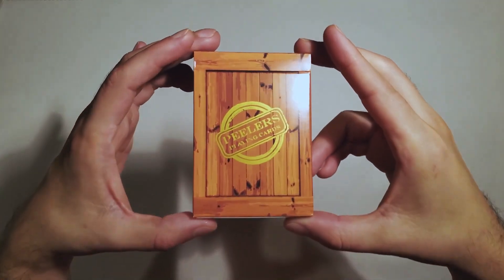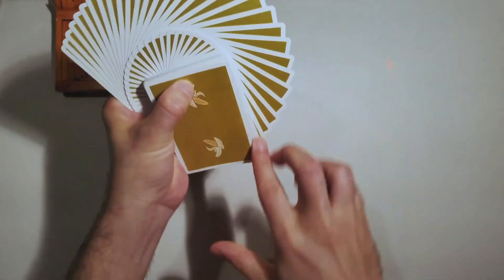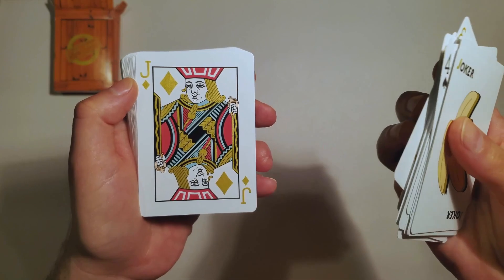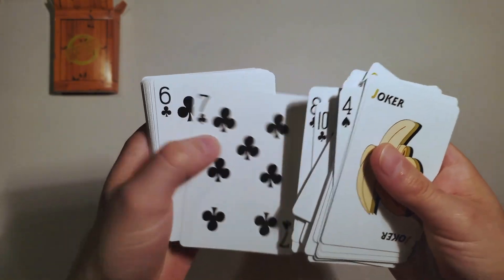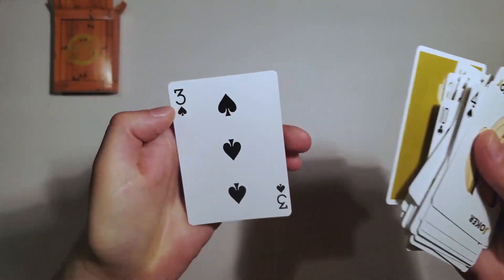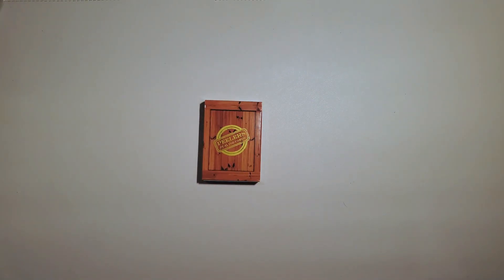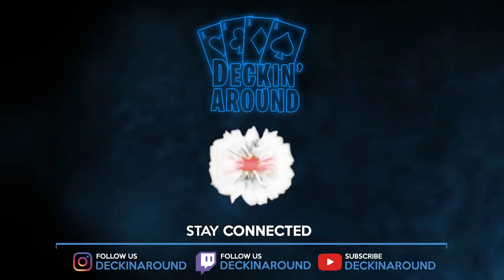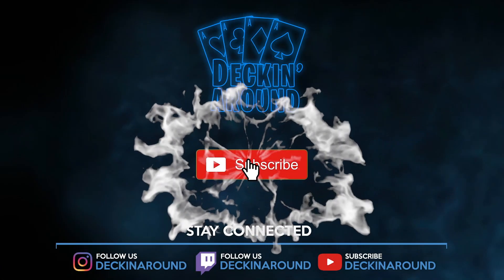Legend Of The 🍌 PEELERS V3 🍌 by Organic Playing Cards - Deck Specs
Join us as we take the adventure of a lifetime, deep into the forests of Brazil to find the lost treasure of the PEELERS V3 Playing Cards and give you the Deck Specs!  This newest addition to the Organic Playing Card family is the third in the line up of the Peelers Playing Cards, which started the OPC brand.  This latest addition to the Peelers Playing Cards line up features beautiful gold metallic ink on the tuck box, card back, and card faces, as well as slightly modified and fun courts in true Organic Playing Cards fashion.  Check out the Peelers V3 Playing Cards on this episode of Deckin' Around Deck Specs!

Pick up your Peelers V3 Playing Cards from Riffle Shuffle!

Every Thursday we look at some of the best playing cards, magicians, graphic designers, playing card collections, and cardists in the playing card community.  Interested in contributing to Deckin' Around, or have questions for our guests?